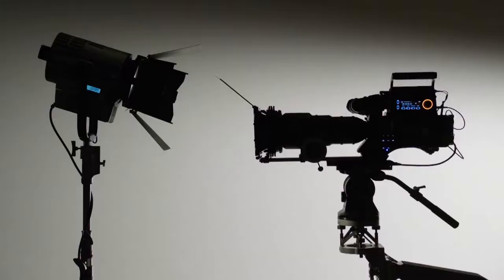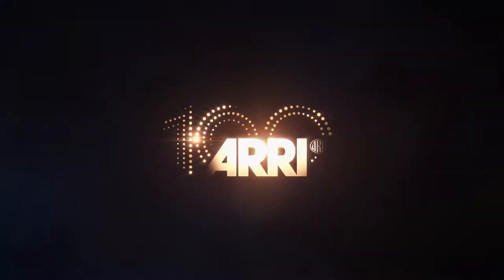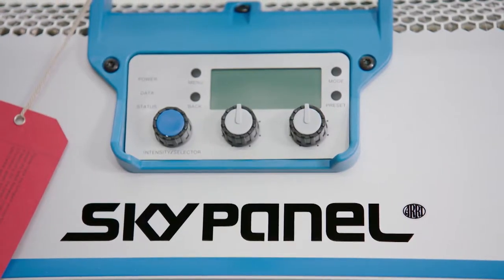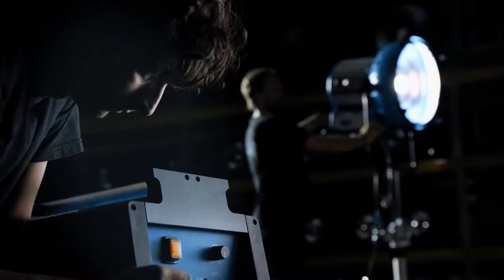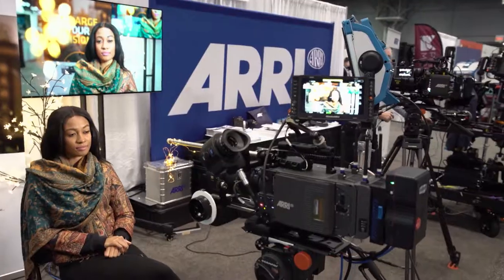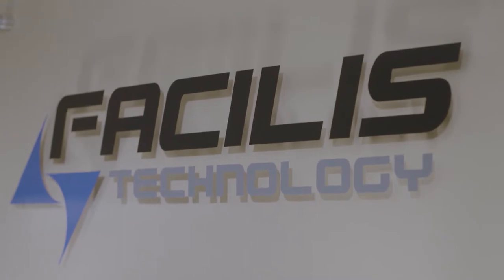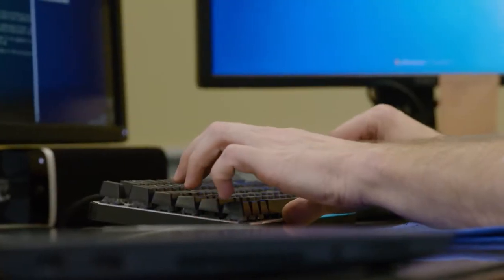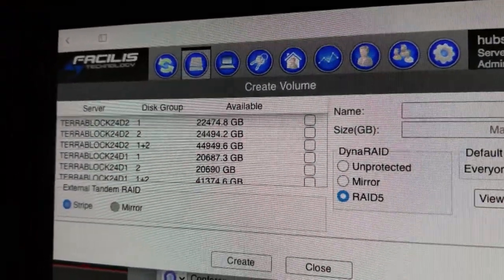Lights, Camera, Action | Inside the Blueprint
Check out these companies as they light the way for innovative business solutions. From state-of-the-art industry lighting, to the latest trends in post-production and storage systems, we’ve got it all here on this episode of Inside the Blueprint.

First, we're off to Burbank, California, visiting a company that helps bring studio-quality lighting to portable productions. Meet ARRI, otherwise known as Arnold & Richter Cine Technik.

BrandStar producers travel across the country to create content for their award-winning television shows. No matter where their video is shot, producers must travel back to the studio in South Florida to log and edit all footage, which often disrupts producers’ workflow and efficiency. That’s where Square Box Systems comes in.

Continuing BrandStar’s upgrades in their post-production department, Massachusetts-based Facilis Technology provides a cutting-edge shared storage system.

BP0421